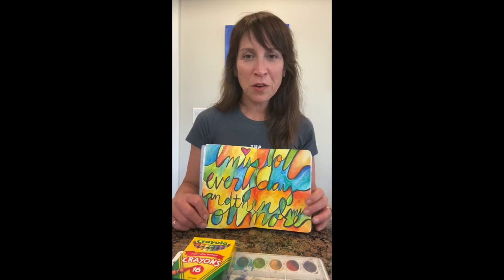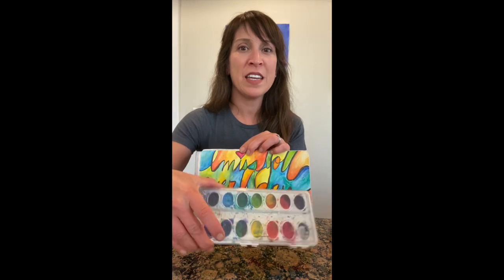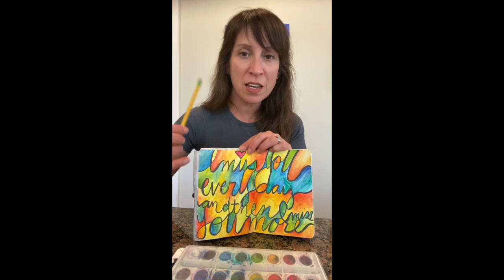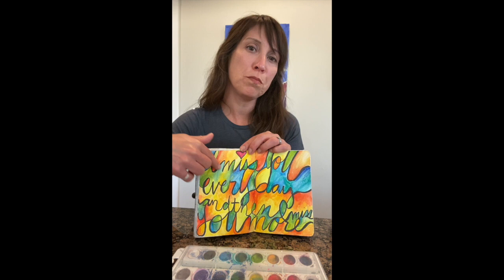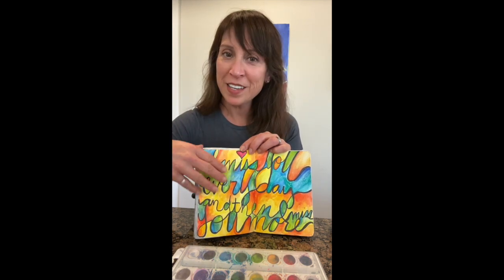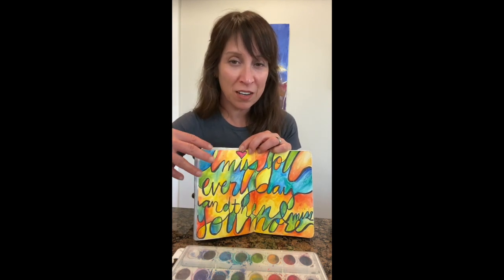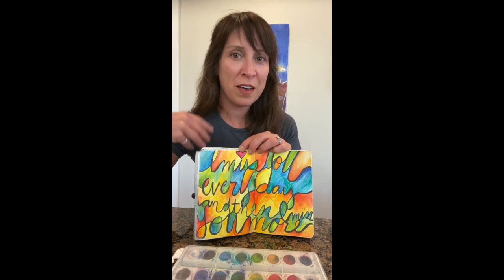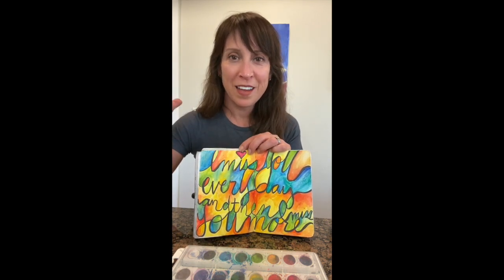Option#2 Crayon Resist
This video is about Art Space Crayon Resist